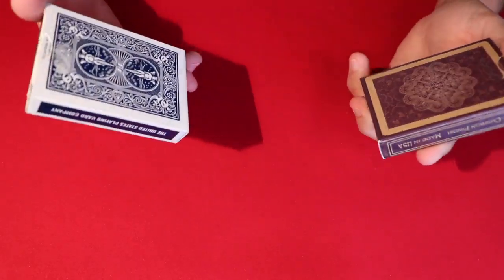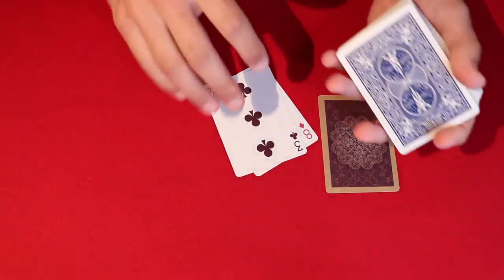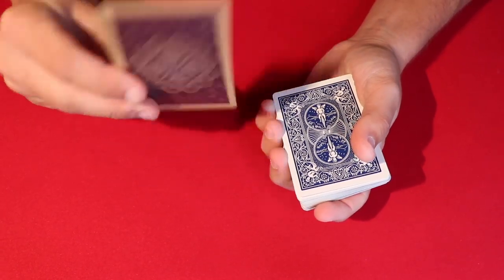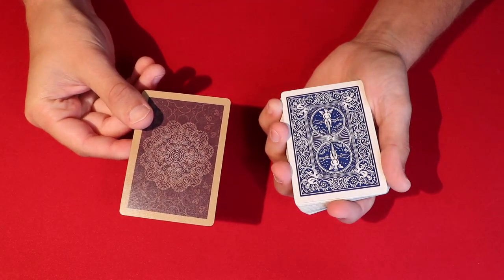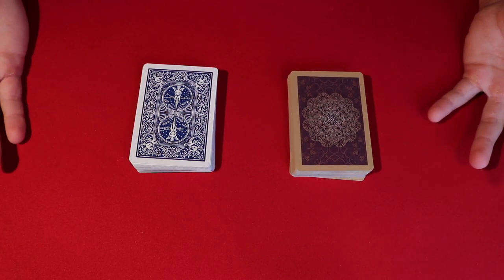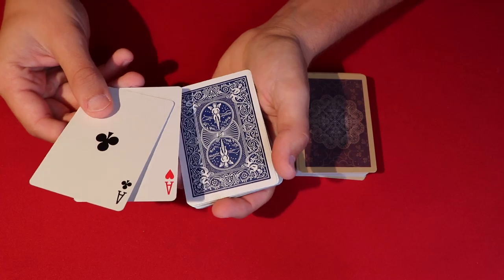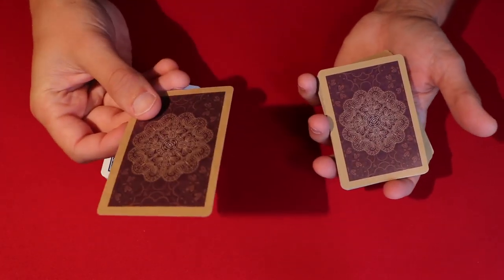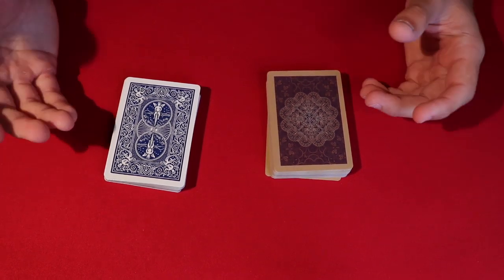This Card Trick Will Work Every Time!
Alright guys, so today I'm teaching an easy card trick that I promise will work any time you give it a go.  It requires two decks, granted one of them has exactly 52 cards.  Next time I upload an effect I'm going to make it a little more difficult but I really wanted to show you all this neat little self working card trick.

My Equipment! –